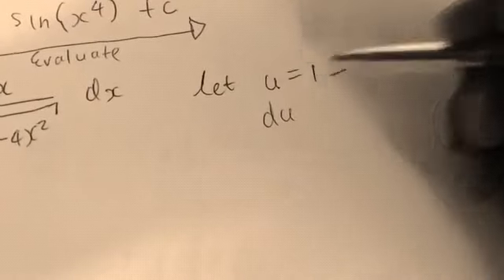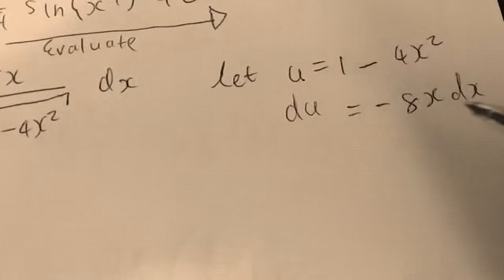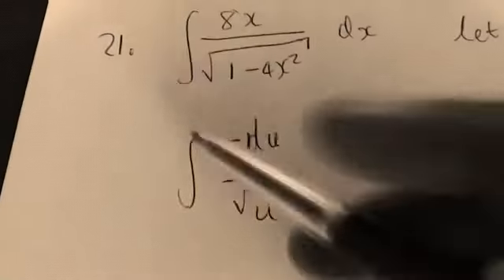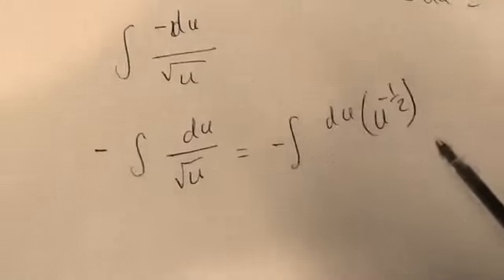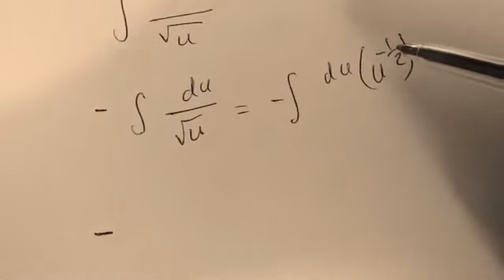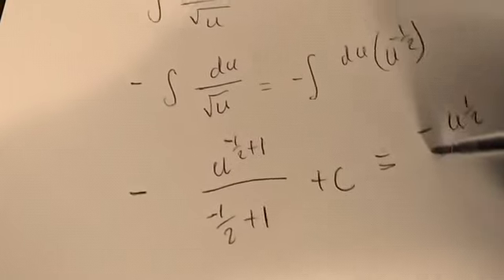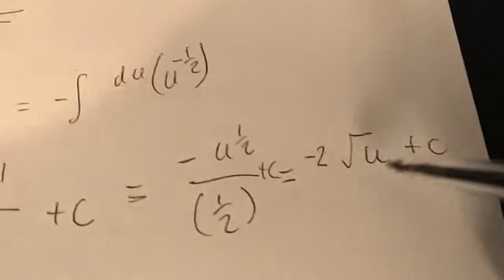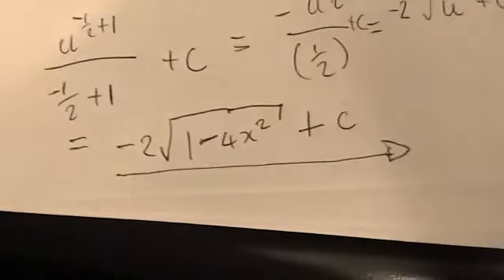U substition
Integration by substitution. Evaluate 8x/sqrt(1-4x^2)